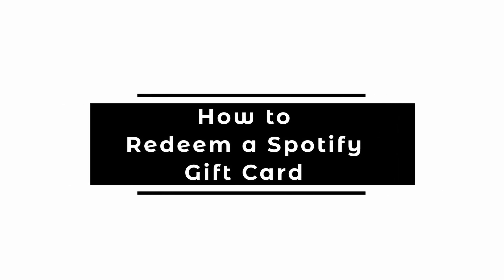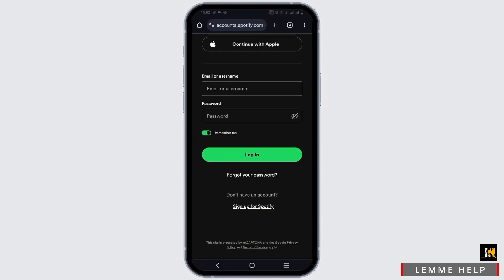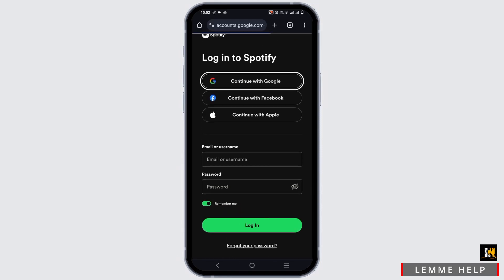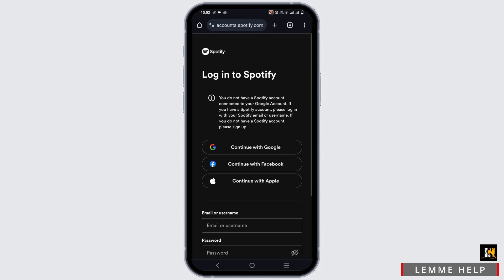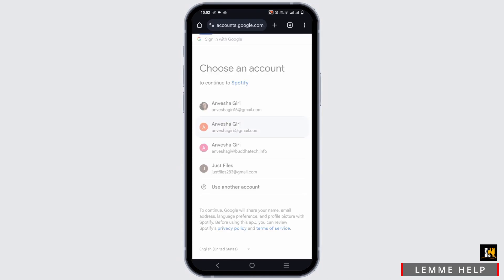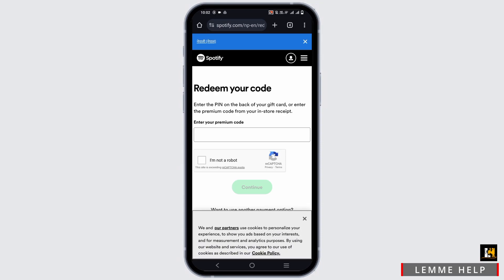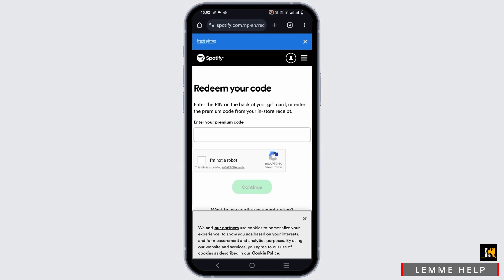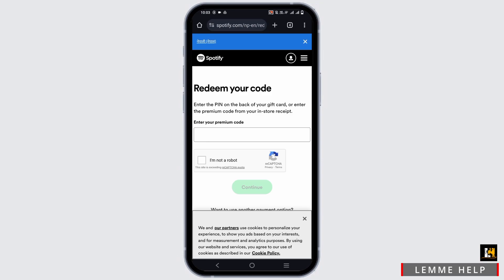How to Redeem a Spotify Gift Card (2024)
Ready to redeem your Spotify gift card and unlock premium music streaming? Follow these simple steps to redeem your card and enjoy uninterrupted music anytime, anywhere.

In this tutorial:
0:00 - Introduction
0:05 - How to Redeem a Spotify Gift Card

Discover the straightforward process of redeeming a Spotify gift card. This comprehensive tutorial ensures you can quickly activate your subscription or add credit to your account, allowing you to enjoy ad-free music, offline listening, and more.

Redeem your Spotify gift card and elevate your music experience by following this guide!